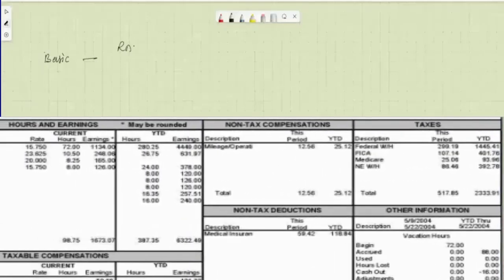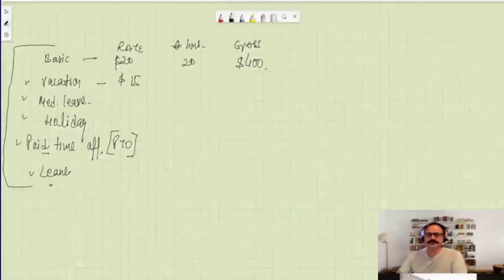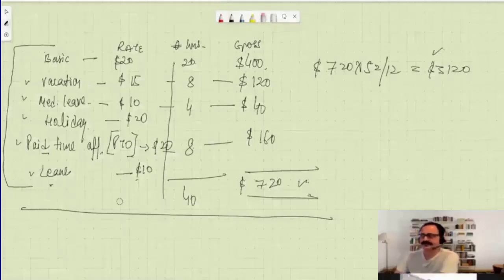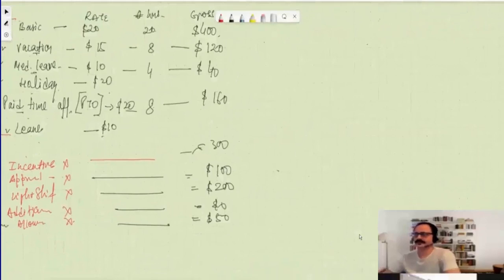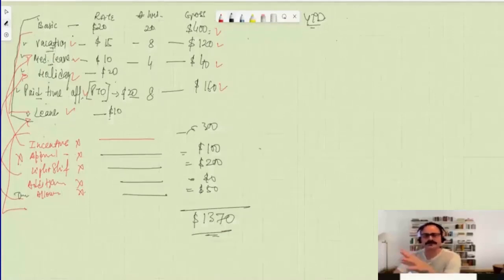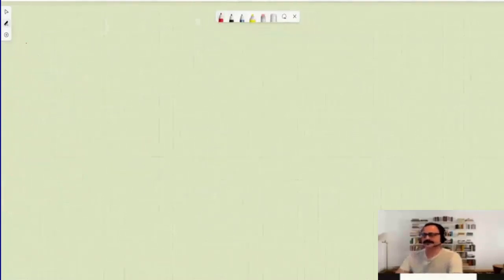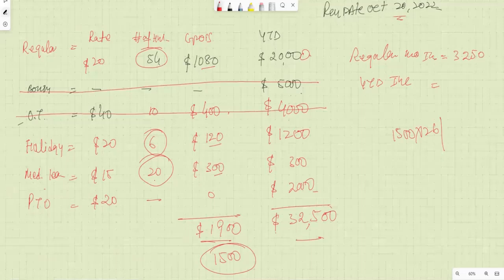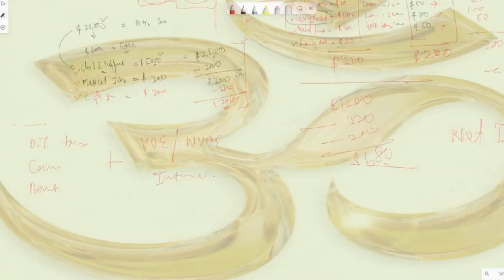How to calculate income and what components to take into consideration when calculating income?